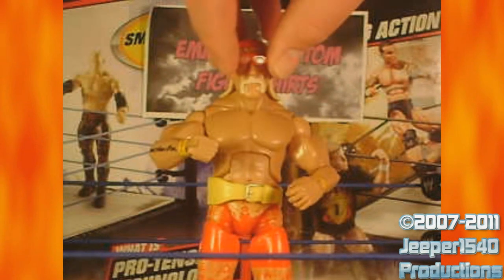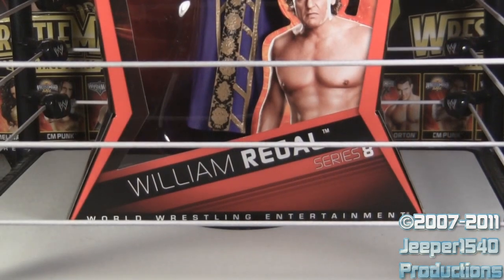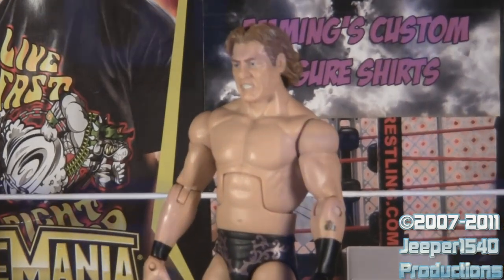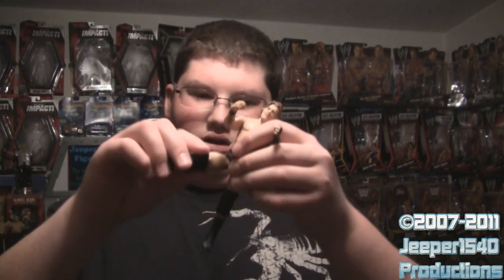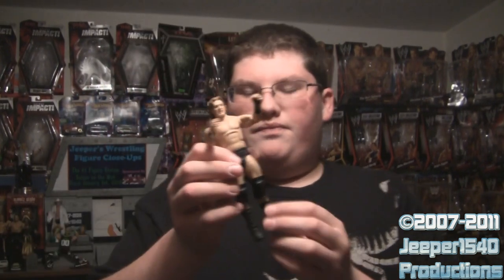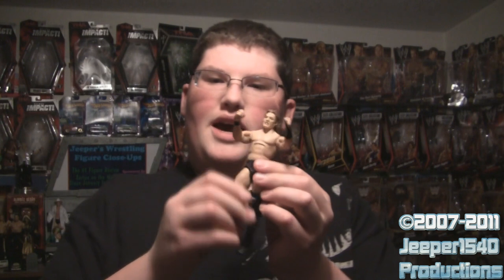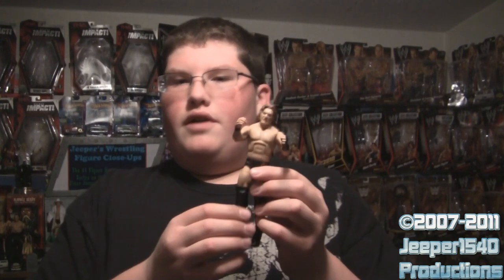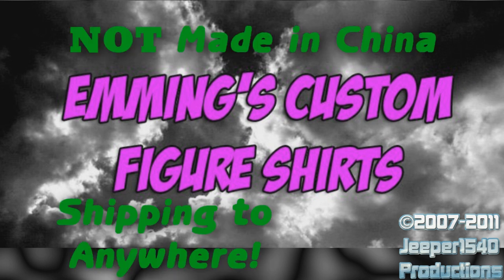Jeeper's Wrestling Figure Close-ups: WWE Mattel Elite 8 William Regal Action Figure Review HD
Season 2 | Episode 24 [Presented in Jeeper-HD]

Welcome to Jeeper's Wrestling Figure Close-Ups, the #1 Figure Review Series on the Web, reviewing figures since January 1st, 2010. In todays Episode we are taking a look at MASTER William Regal, from Mattel's Elite Collection Series 8! Check out the Official Channel for all reviews, and keep an eye out for reviews coming soon!!

•Emming's Custom Figure Shirts